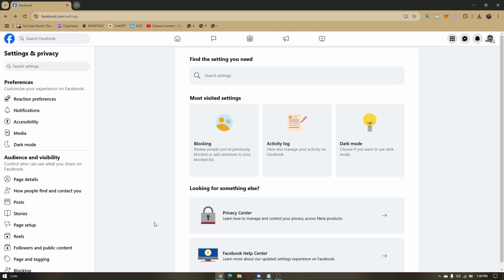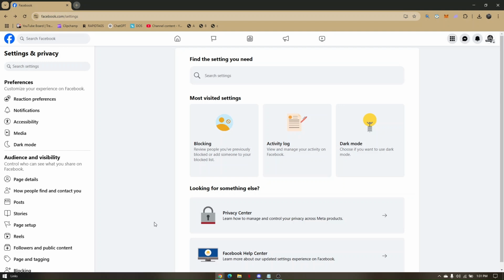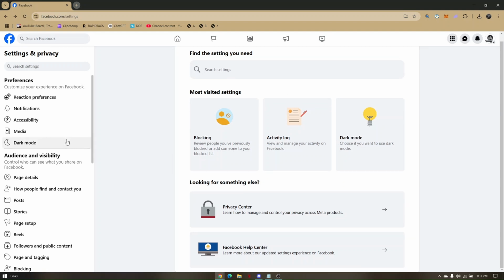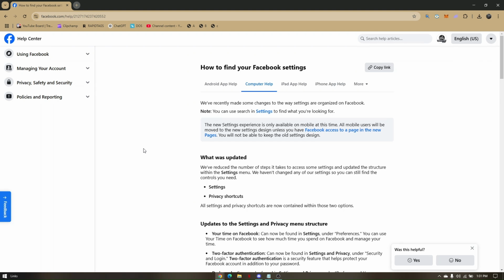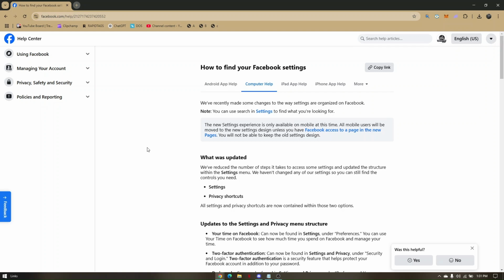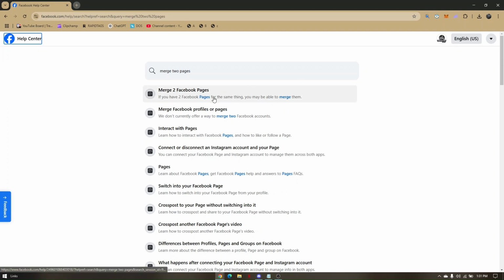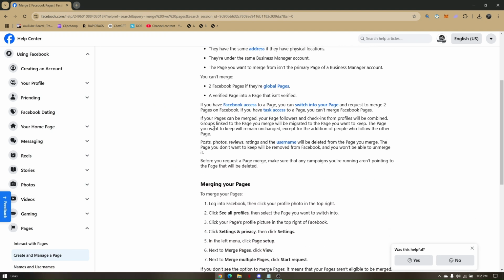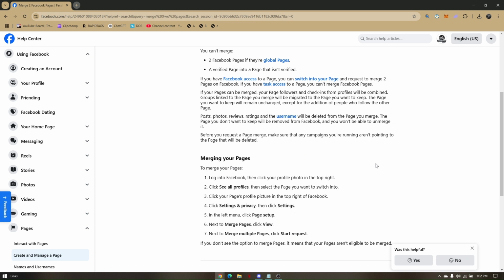HOW TO MERGE TWO FACEBOOK PAGES 2026! (FULL GUIDE)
In this video, I am going to show you how to merge two Facebook pages in 2026. If you have duplicate or similar pages and want to combine them into one, this step-by-step guide will walk you through the process.